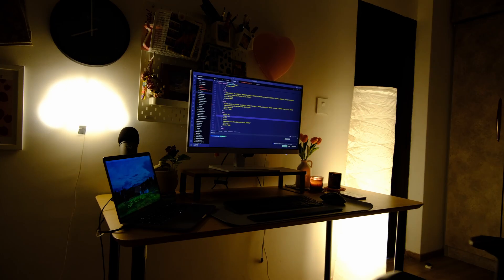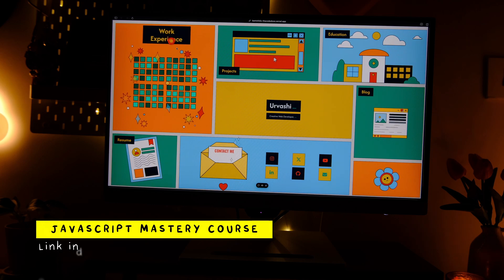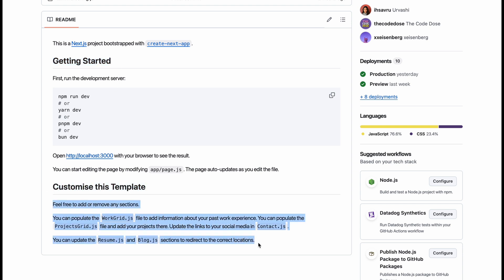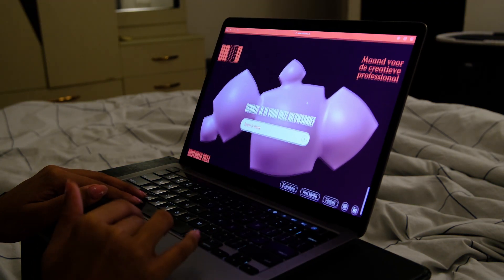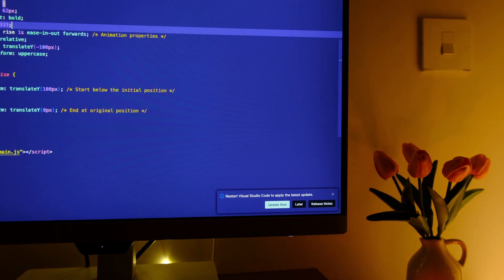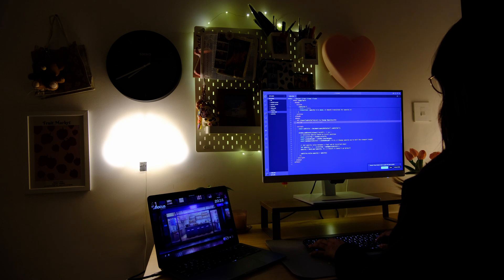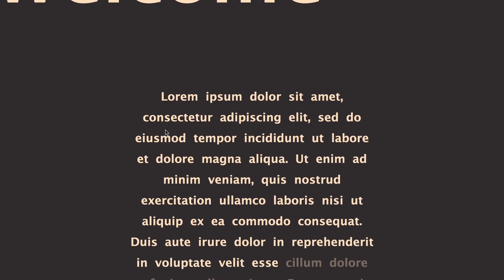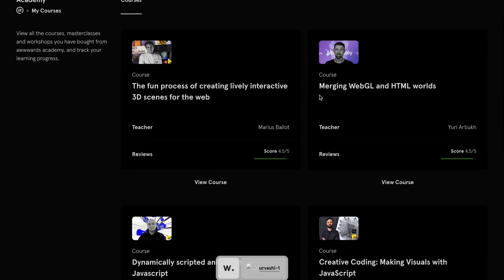[✨coding vlog✨] 6 hours frontend marathon: 3d web design, text animations & more